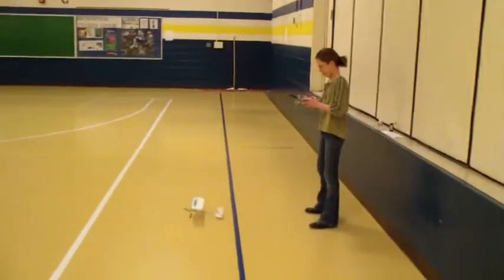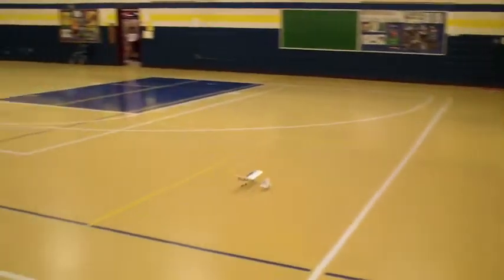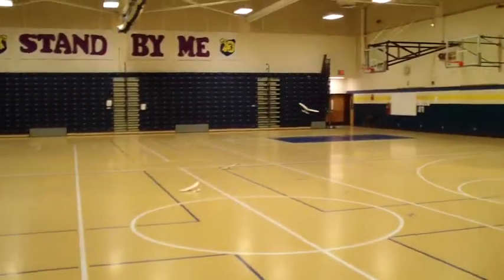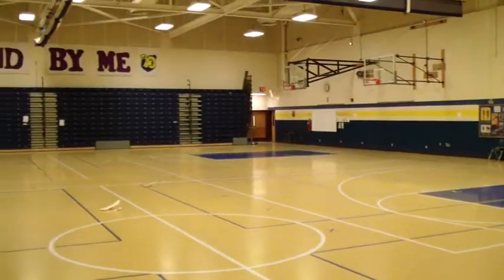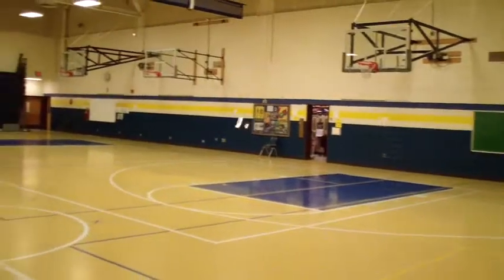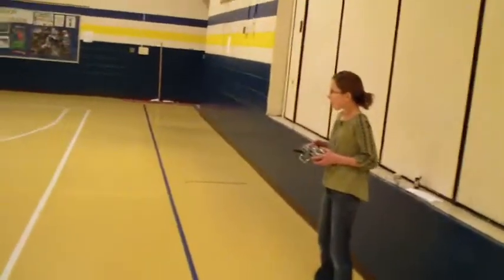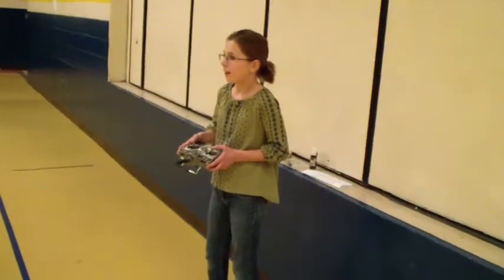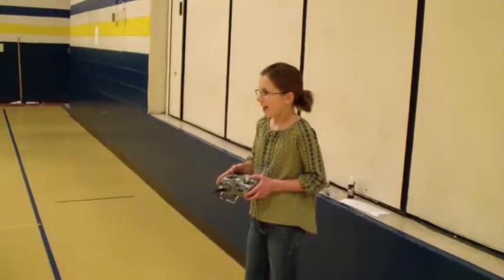Rocky Run Middle school Grd 7 student first Rc flight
This is my first student RC pilot and this video is her first time flying she is up and away and doing terrific! She is part of the Run Run middle school Aeronautical club that I'm doing I have about 10 students in it already and it looks promising.